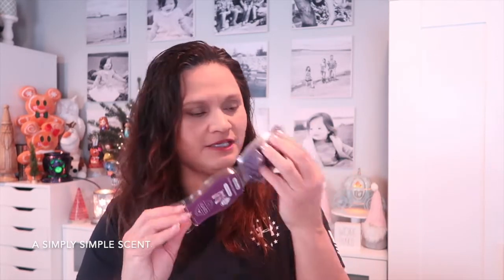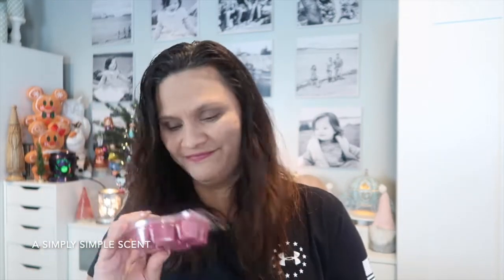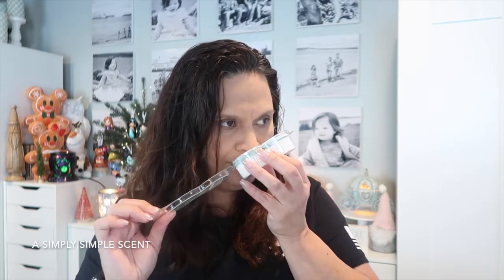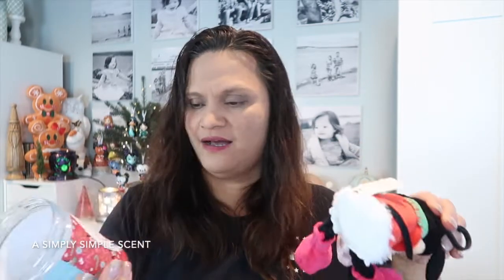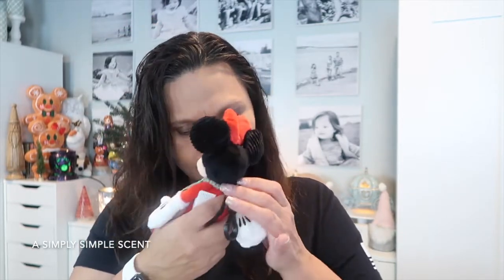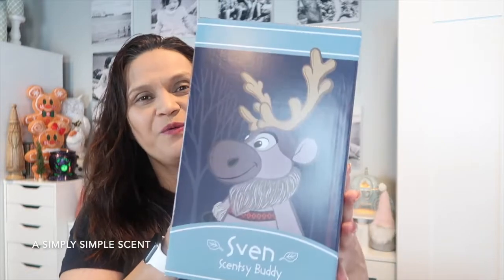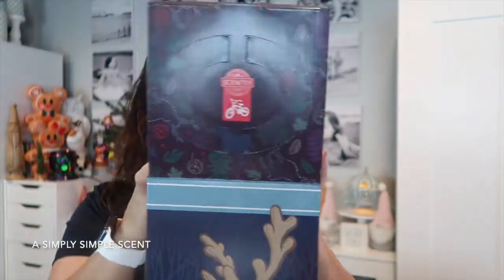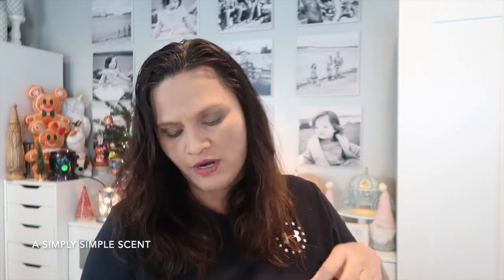Scentsy HAUL. : a Simply Simple Scent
Tik Tok aSimplySimpleScent:
aSimplySimpleScent